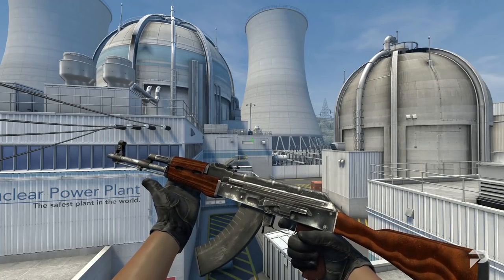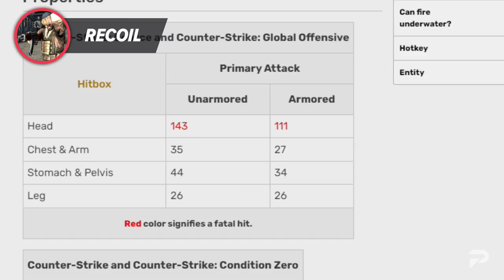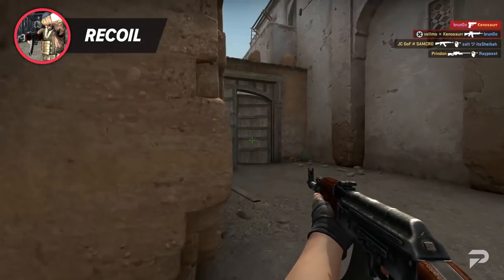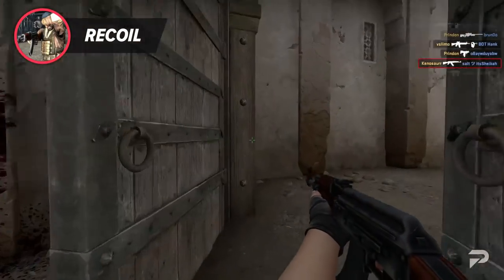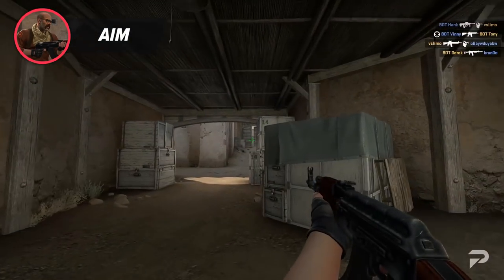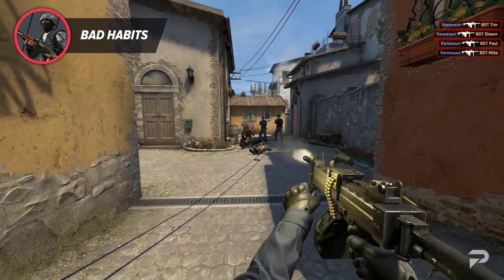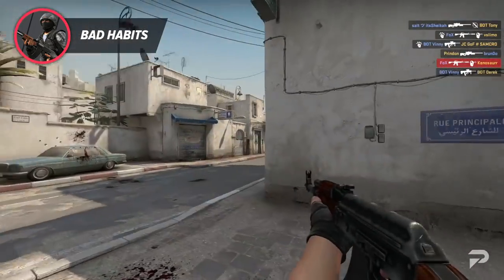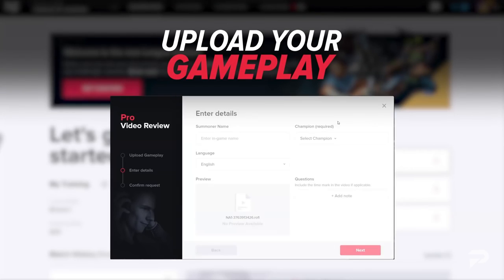The ONLY Ak-47 Guide You'll EVER NEED - CS:GO